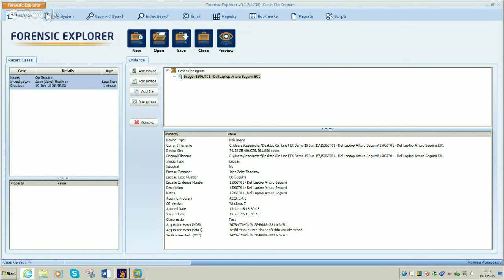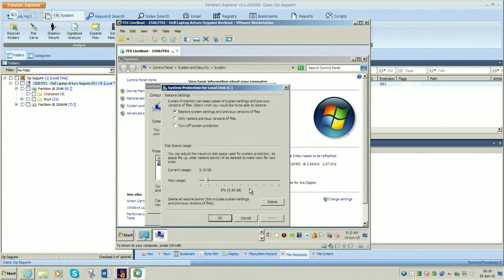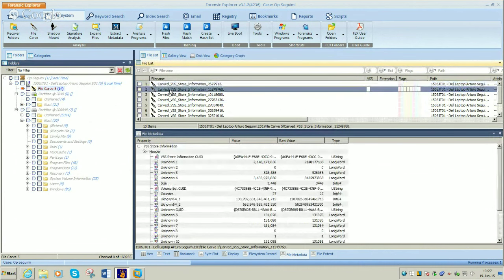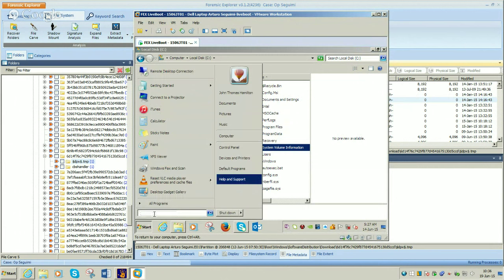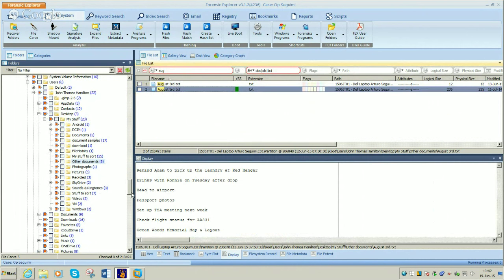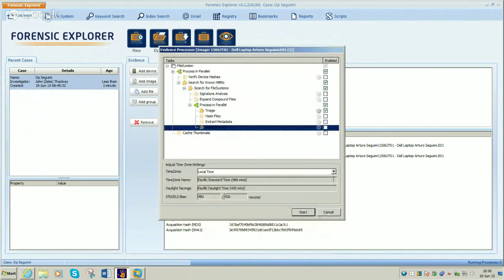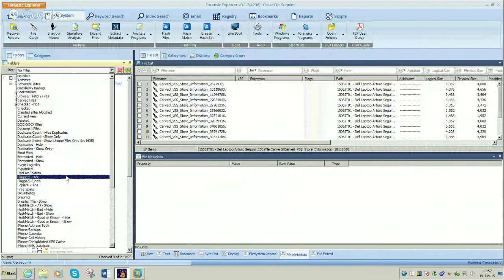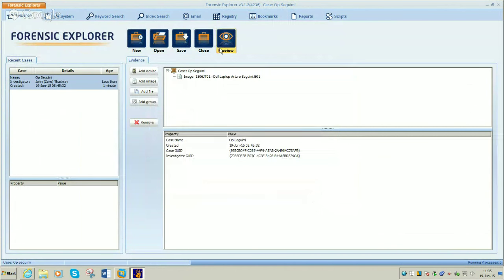Secrets Of The Shadow Copy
Did you miss the smoking gun in your digital forensic exam?

Have you examined the Windows shadow copy?

If not, you might be missing crucial evidence in your investigation!

How well do you understand the shadow copy file? How well does your forensic tool examine this treasure trove of potential forensic evidence?

Are you willing to just get by with your current understanding and techniques examining the shadow copy?

Join Wild PCS Mobile Forensics for a FREE live broadcast featuring John "Zeke" Thackray Global Lead Trainer for GetData. Its called “Secrets of the Shadow Copy”.

In this power packed free live event you’ll

*Learn about what the Windows shadow copy file is
*Learn where to find the shadow copy in it's native habitat
*Learn why the shadow copy potentially crucial time stamped evidence for your forensic case
*Learn the mystical art of "Live booting" a suspect's machine with your forensic image to view things as he did
*Get a first glance at the new forensic suite Forensic Explorer

There is a way to exploit this amazing evidence locker - we SHOW you how!

THIS is the place to get the FREE training to successfully exploit and analyse this UNDERUTILIZED area of potential forensic artifacts.

We are excited to bring you this FREE live training event on Friday June 19th at 1 PM EDT.